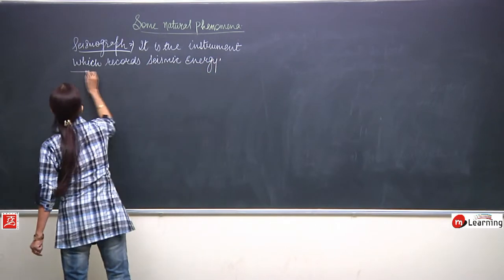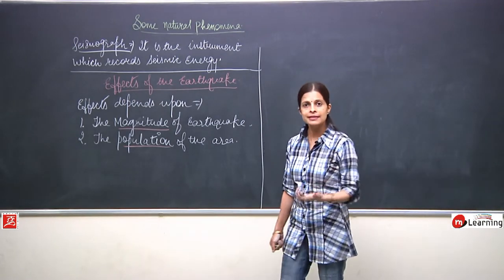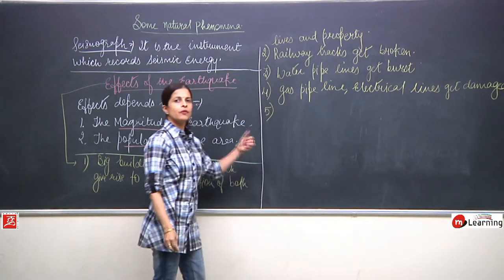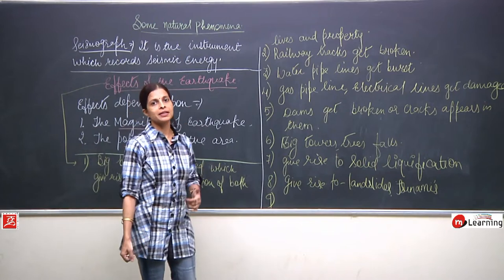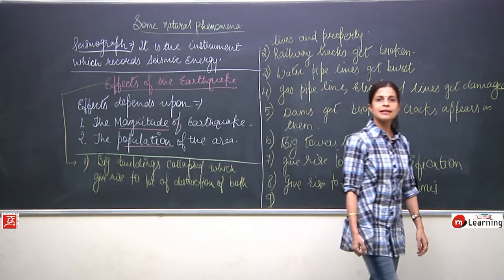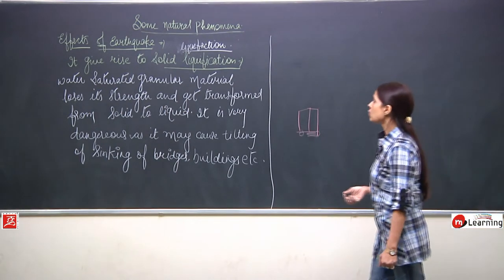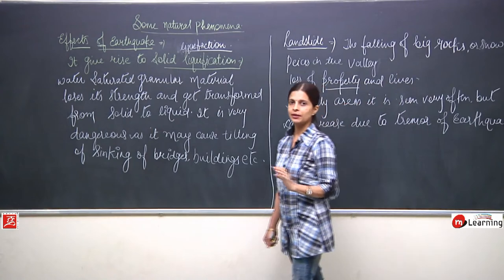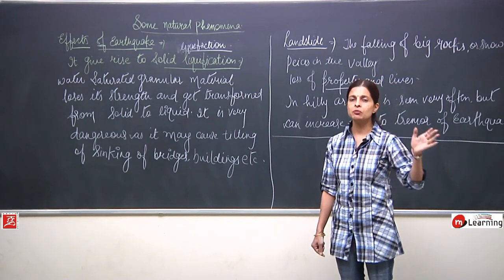Some Natural Phenomena - Class 8th - 10/14